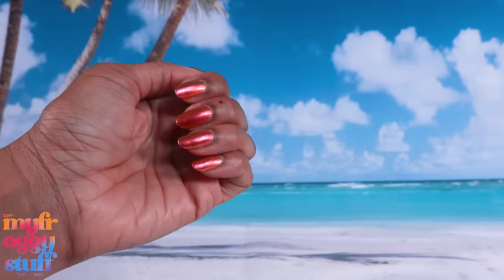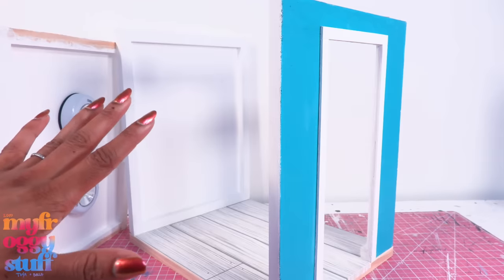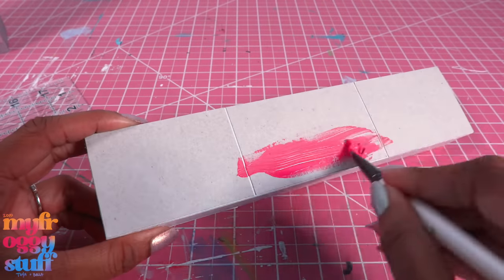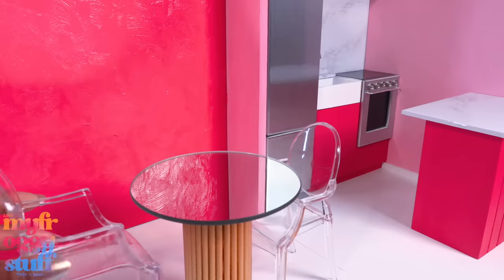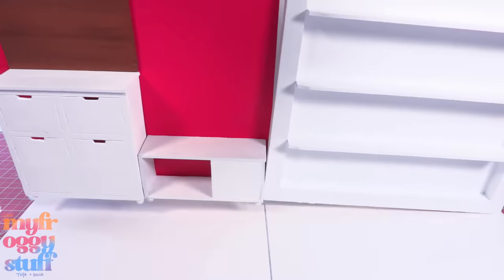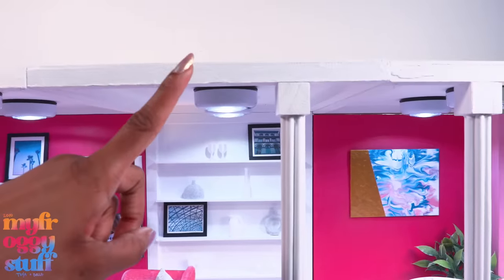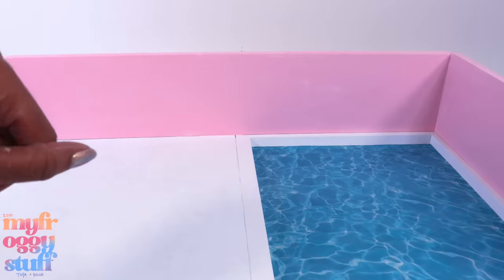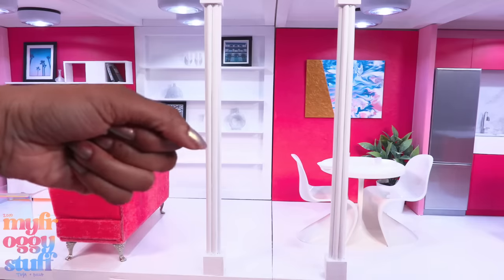DIY Barbie Dreamhouse: Transforming My Dollhouse into a Pink Dream Home!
Welcome to MyFroggyStuff! Get ready for an exciting dollhouse makeover inspired by the upcoming Barbie Movie. In this ALL-NEW YouTube video, we'll be immersing ourselves in the world of Barbie as we give our dollhouse a vibrant pink transformation. Join us as we DIY our very own Barbie Dreamhouse, filled with creativity and endless fun!

From painting walls to crafting furniture, this video showcases the step-by-step process of creating a pink paradise for Barbie and her friends. Immerse yourself in the world of DIY as we bring your dream dollhouse to life.

✂️ Discover more amazing dollhouse DIYs, crafts, and tutorials on our channel, MyFroggyStuff. Join our creative community and let your imagination soar!